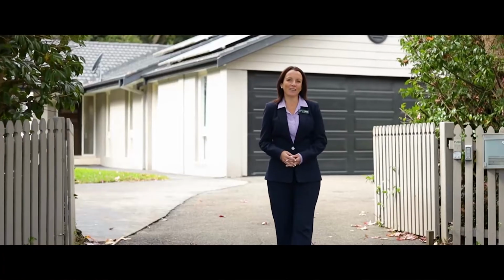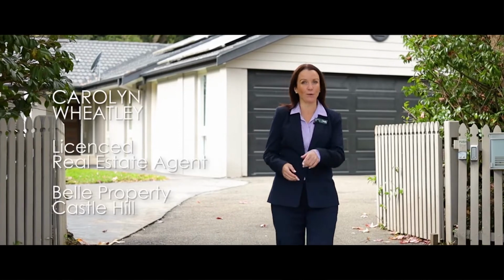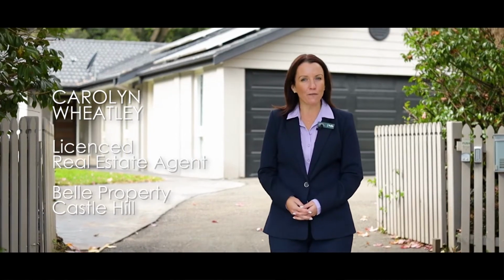16 Arcadia Road, Galston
With Carolyn Wheatley